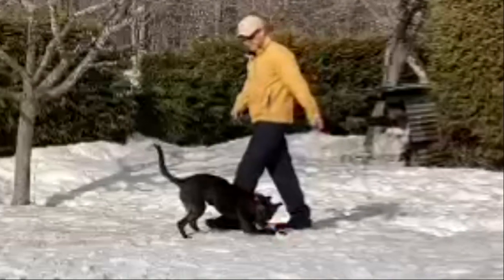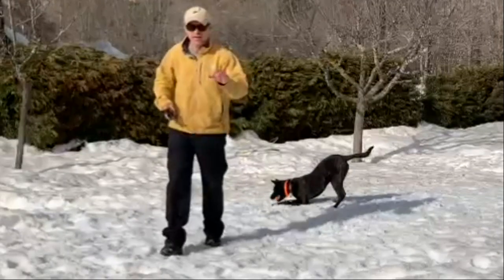Start Protection dogs very young! Guarding the owners in all scenarios